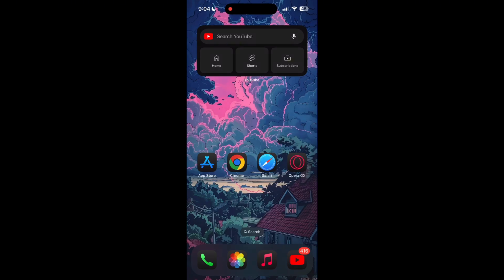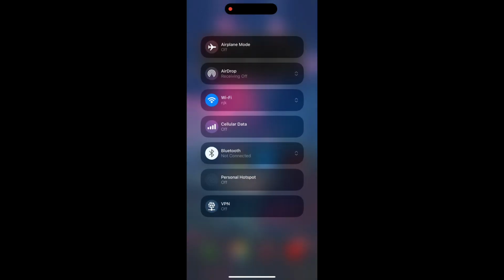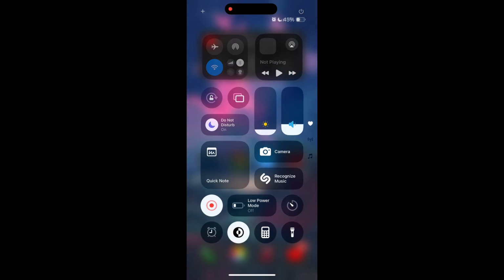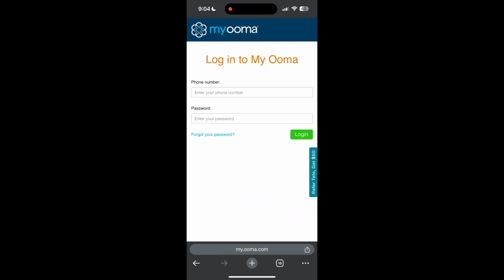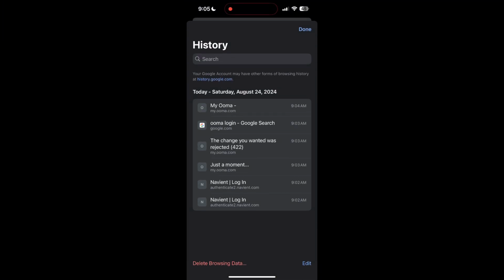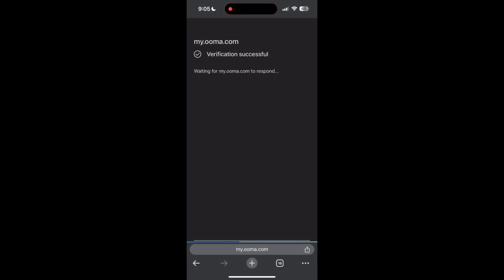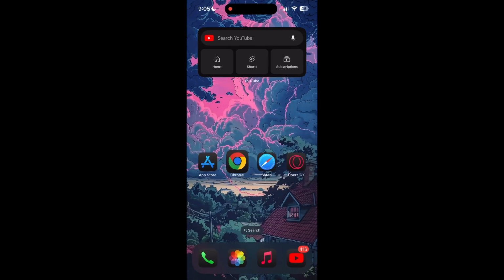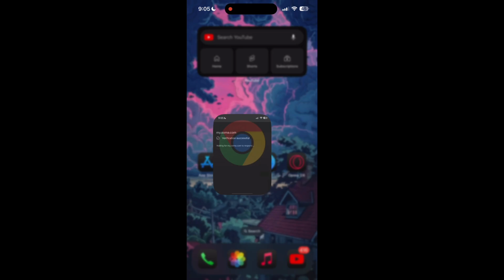How to Fix Ooma Account Login Not Working 2024?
Are you facing problems logging into your Ooma account? In this video, we’ll guide you through easy steps to resolve login issues and regain access to your Ooma account quickly. Whether you're dealing with incorrect credentials, browser errors, or password problems, we’ve got all the solutions you need.